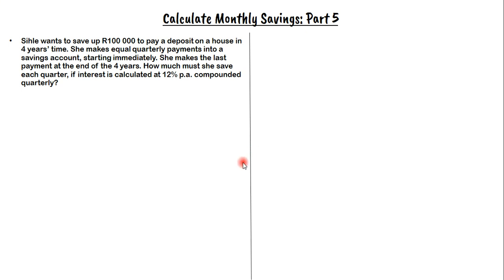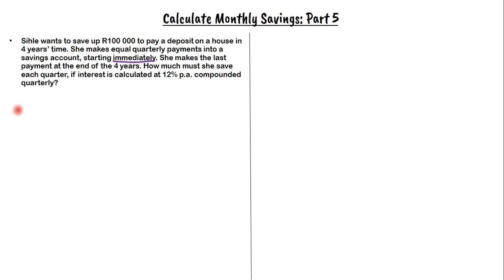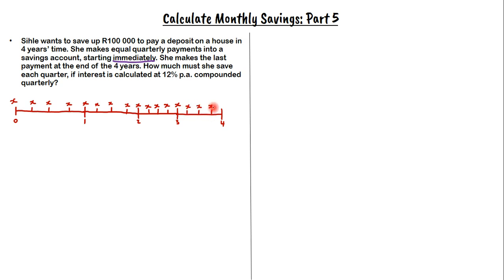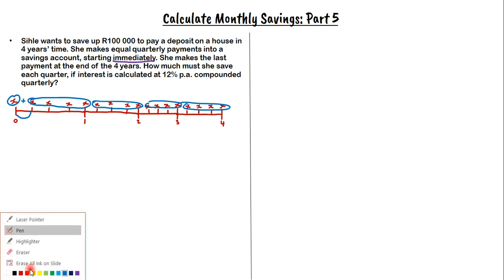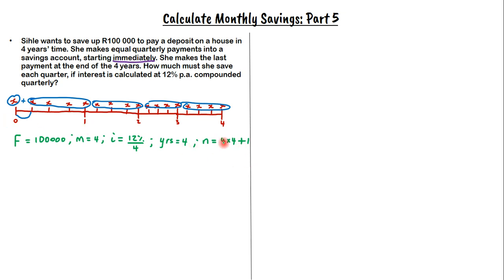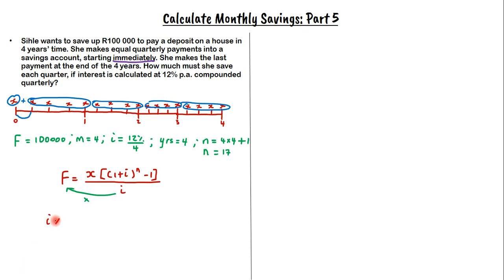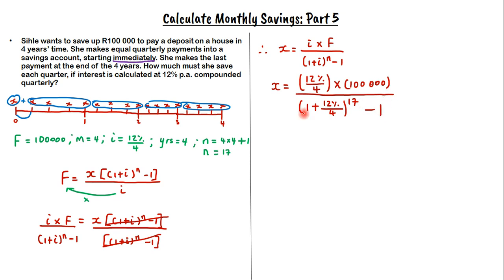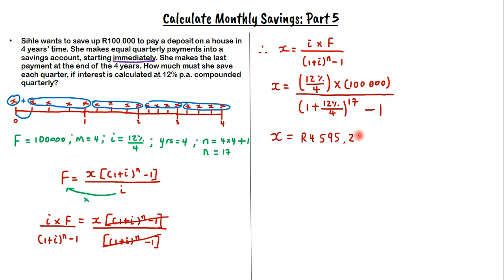Grade 12 | Part 5 | Monthly Deposits Simplified! | Financial Maths Series | Mathsbuddies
In this video, you will learn how to calculate monthly deposits.